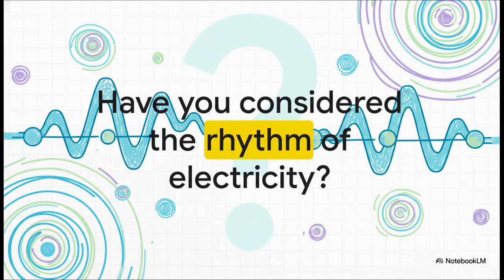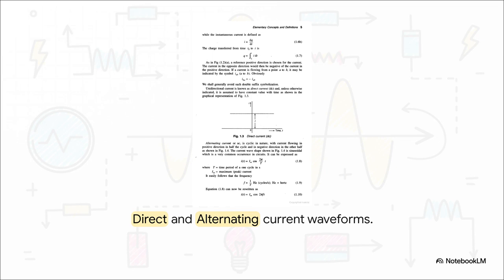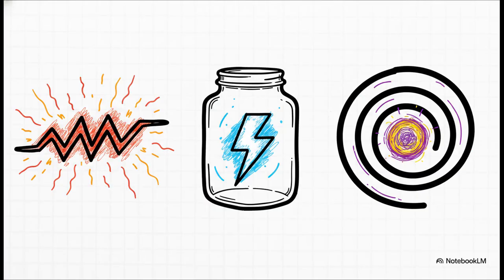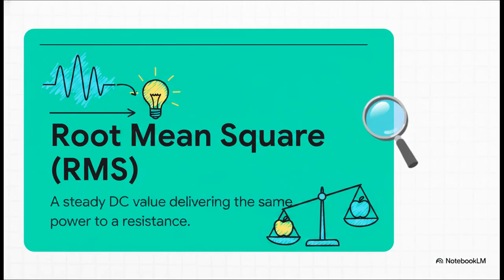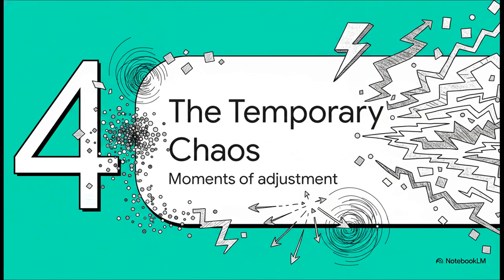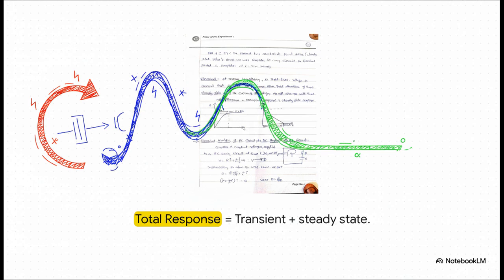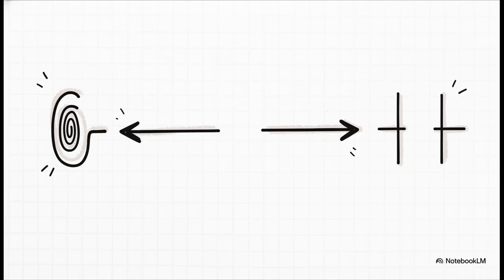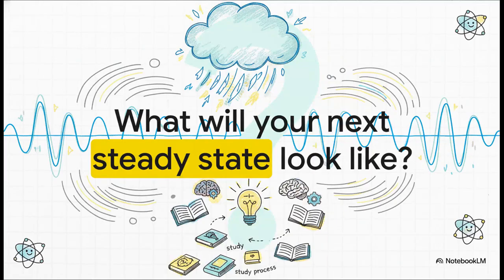A.C. Circuits Explained: Mastering Alternating Current 🌊⚡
If Direct Current (D.C.) is a steady, one-way street for electrons, then Alternating Current (A.C.)  is the shifting tide of the ocean. It’s the type of electricity that powers our homes, runs massive industrial motors, and travels thousands of miles across the national power grid.

Transitioning from D.C. to A.C. is one of the biggest leaps in the Basic Electrical Engineering syllabus. Suddenly, voltage and current aren't just constant numbers—they are moving, fluctuating sine waves! This breakdown covers everything you need to know to tame the complex math of A.C. circuits.

What You’ll Master:
The Wave Fundamentals: Understanding Cycle, Frequency, Peak Value, RMS Value (Root Mean Square), Average Value, Form Factor, and Peak Factor.
The Power of Phasors: How to use rotating vectors (phasors) and complex numbers to make A.C. math infinitely easier.
Behavior of Components: How pure Resistors (R), Inductors (L), and Capacitors (C) react differently to alternating current (Hello, reactance and phase shifts!).
RLC Circuits & Resonance: Analyzing Series and Parallel R-L-C circuits, and unlocking the magic of electrical Resonance (the concept behind tuning your radio!).
The Power Triangle: The critical difference between Active (Real) Power, Reactive Power, and Apparent Power, plus why the **Power Factor** is so important to engineers.

Why It’s a Game Changer:
Our modern world is built on Alternating Current. Because A.C. voltage can easily be stepped up or stepped down using transformers, it is the only efficient way to transmit power over long distances. Mastering A.C. circuit analysis is the gateway to understanding power systems, motors, and radio frequency communication.

Join the Conversation:
Which A.C. concept bends your mind the most: Phasor Diagrams or the Power Triangle? 👇